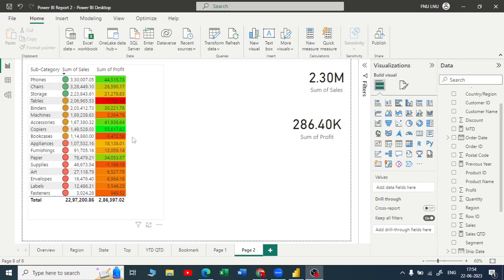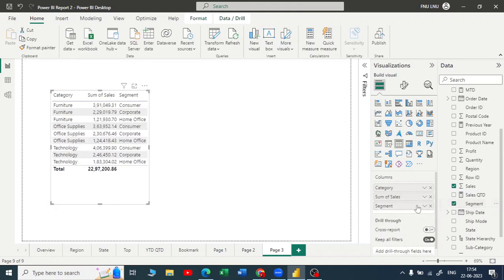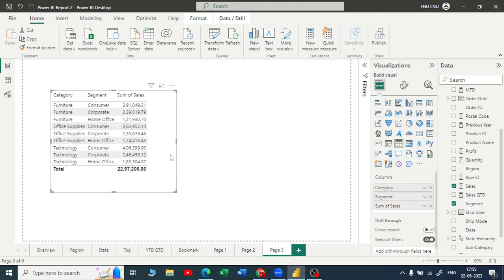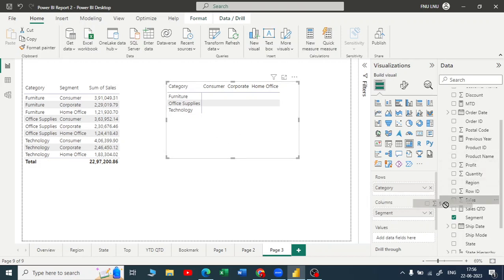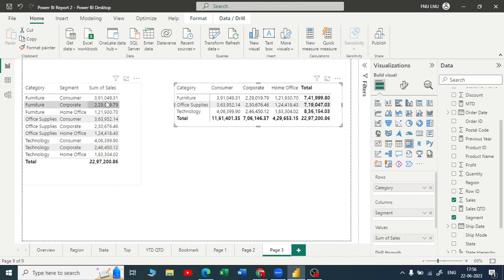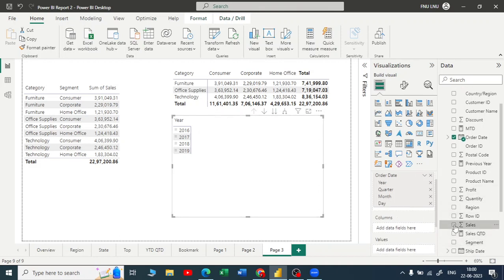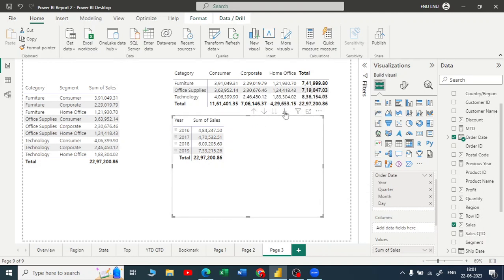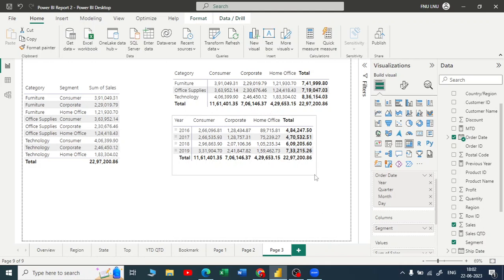4.27 Matrix Visualization in Power BI | Power BI for Everyone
In this tutorial, you will understand Matrix Visualization in Power BI, Statistics in Power BI, Forecasting in Power BI, Visualization Tools, Introduction to Visualization Power BI DAX, Formatting in PBI, DAX for complete beginners Power BI tutorial for beginners, Data Modelling in Power BI, Edit Relationship,  Creating Relationship, Power BI tutorial for beginners, Microsoft Power BI, Power BI Tutorial for Everyone Data Modelling- Power BI